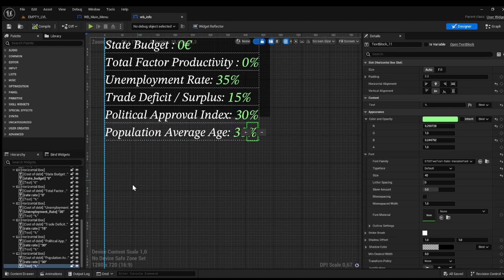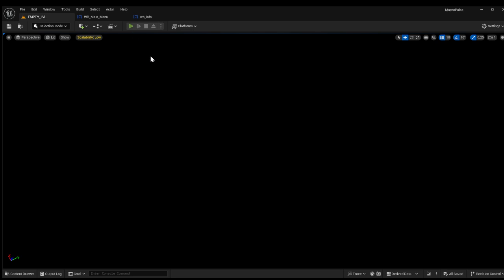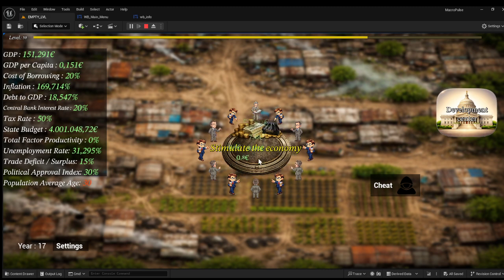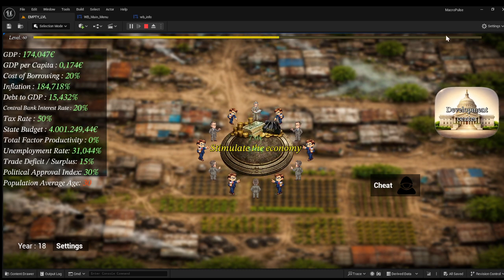Coding the Deepest Economic and Political Sim in Unreal Engine 5 | DevLog #8